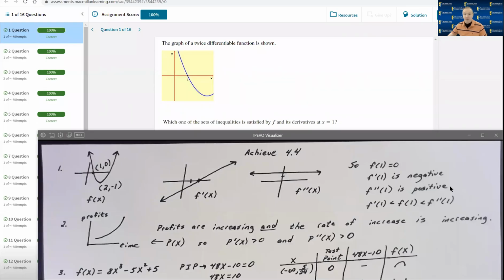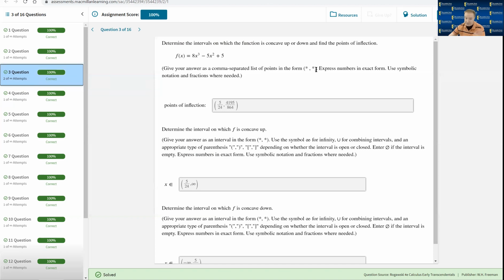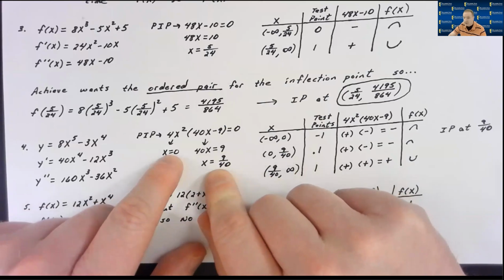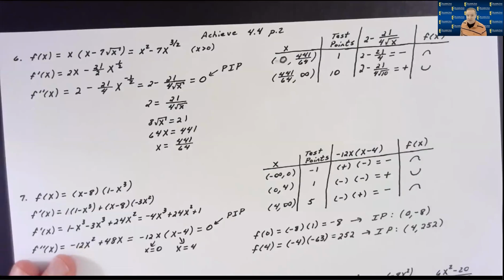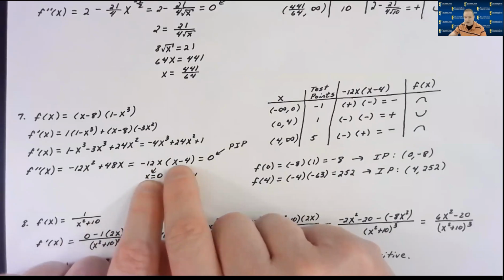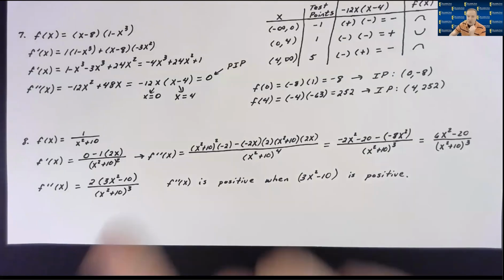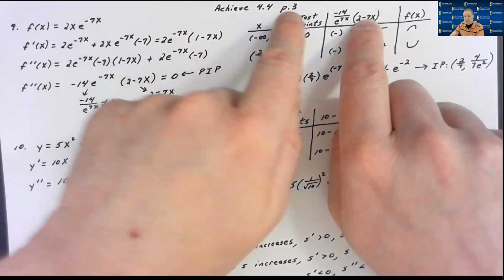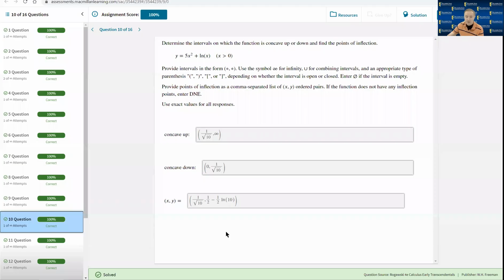Achieve 4.4 1-10